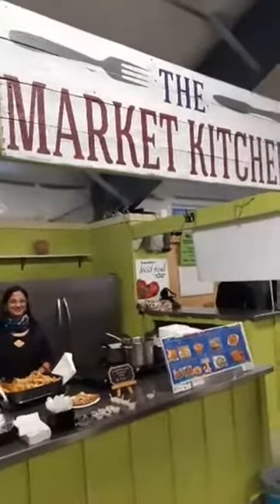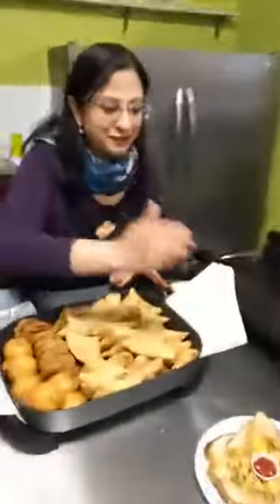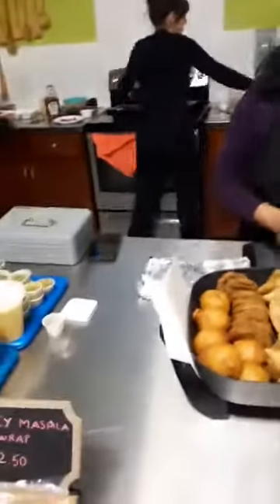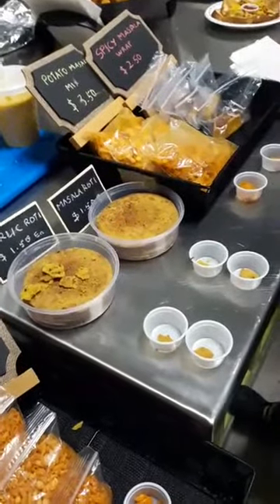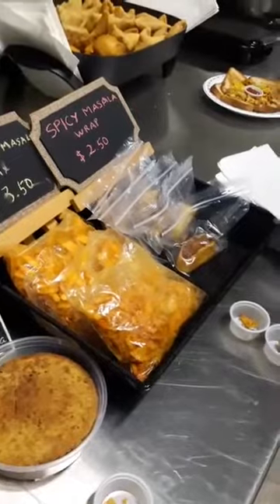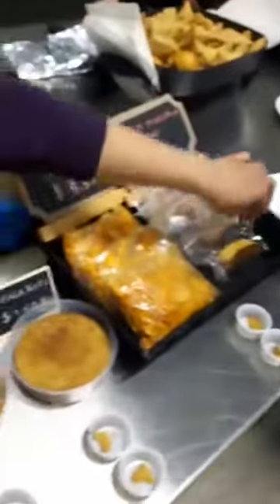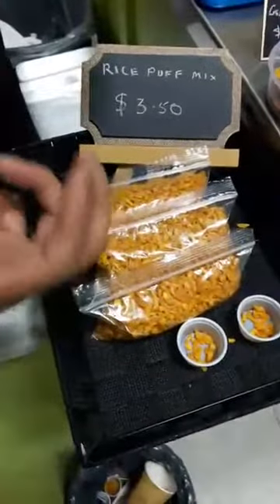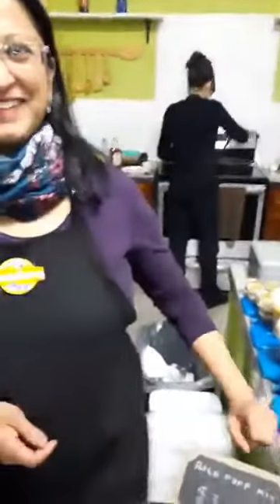Shree Curry Place- Live at the Market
Live At the Market with Shree Curry Place- We go live with our vendors at the Market so you can find out more about them and their products!